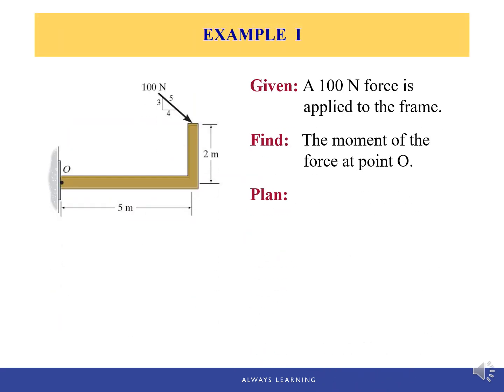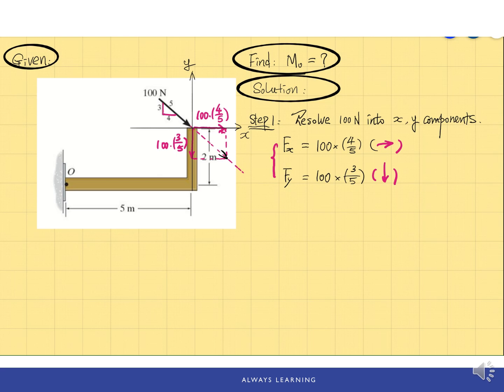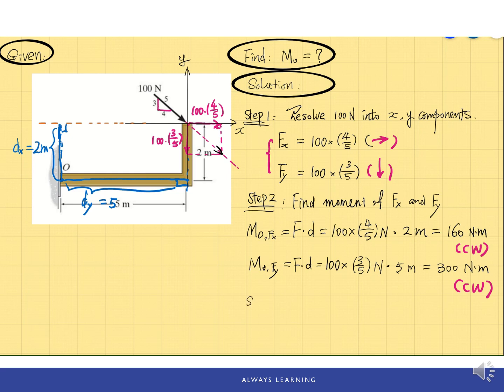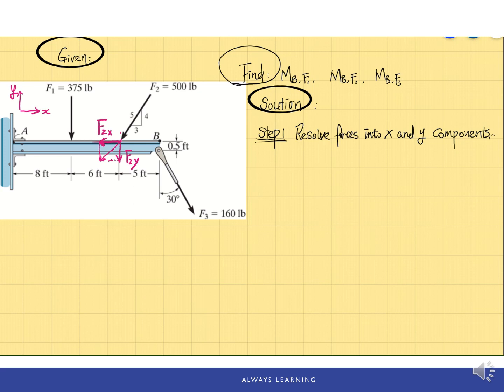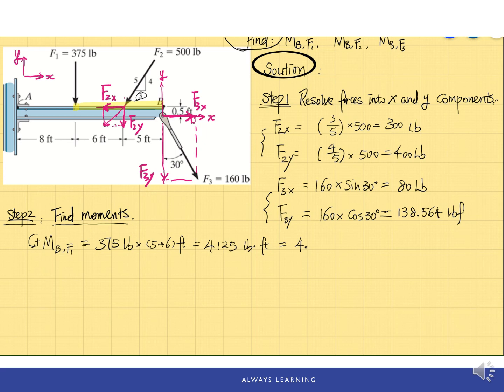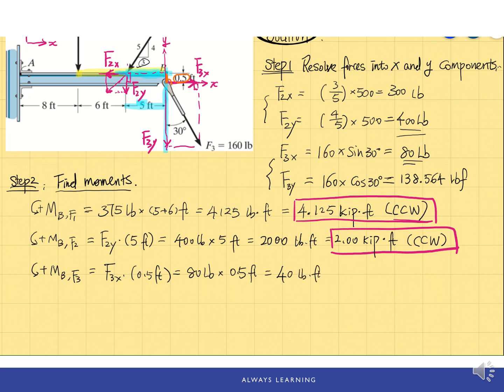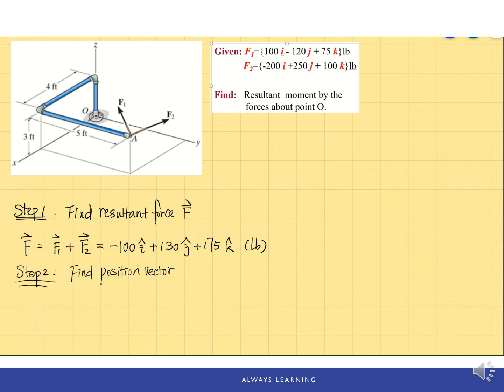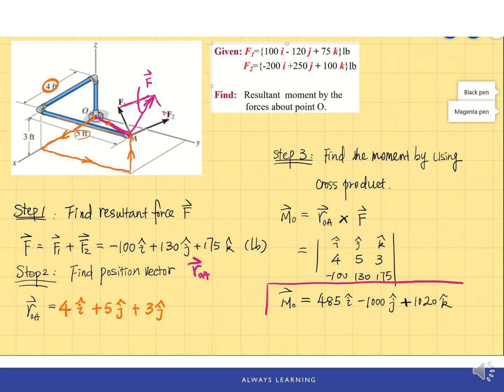Ch4 1 4 42 Moment of A Force EXAMPLES